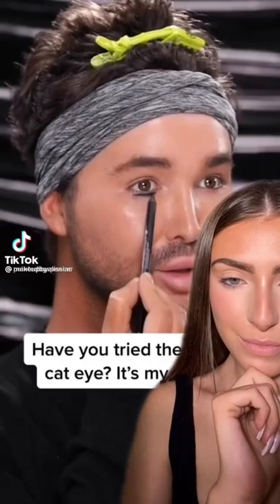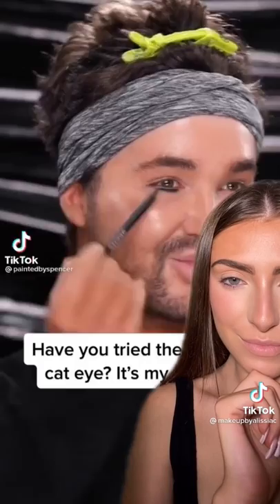Reversed Cat Eye?!!! (tiktok)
For the Best Beauty Tiktoks of 2021!